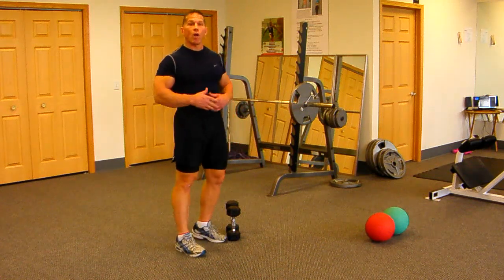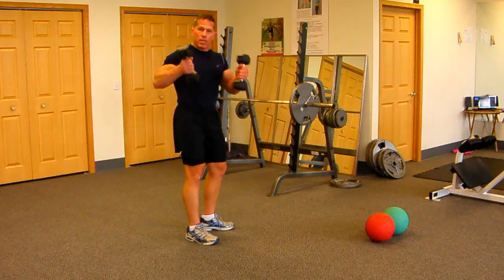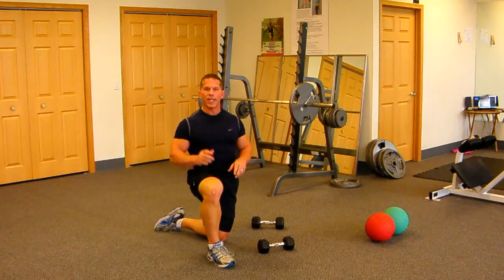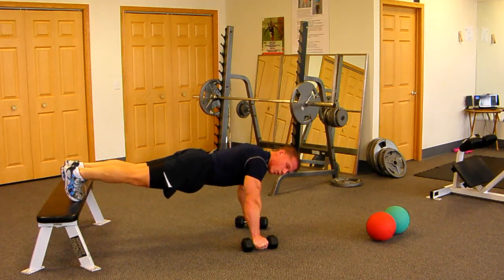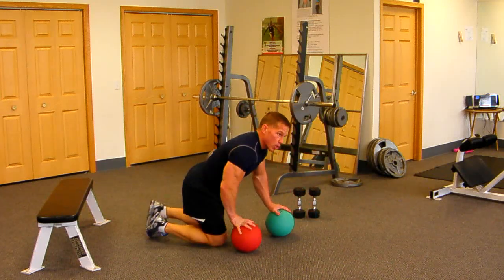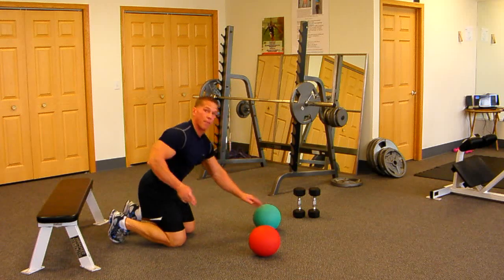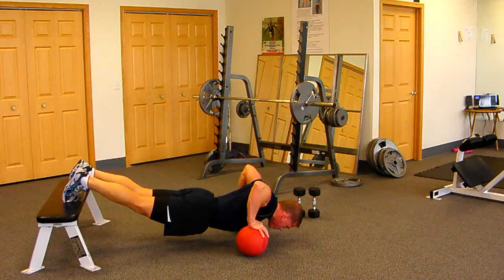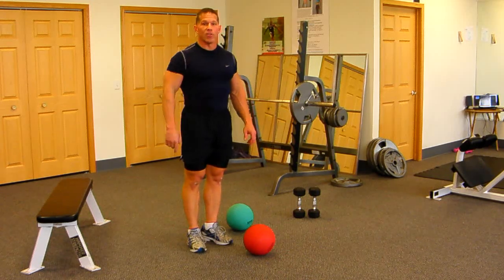Fatloss LifeStyle: Build Big Chest With Push Ups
Submit your questions so I can answer them live every week... on my live webinars!

if you want to use the Fatloss Lifestyle Program anywhere in the world.

Hi, my name is Darin & I am a World Class Prof. Drug-Free for Life 45 year old Bodybuilder, fitness trainer, author, and husband & Father.

Most of my clients are hard working business owners, parents, & stay at home house moms just like you; who want less fat / more muscle, less stress, more time, energy, & fulfillment. The Fatloss Lifestyle system will streamline your work out & nutrition program.

Principles that you will use in the Fatloss Lifestyle system will force you to gain muscle & lose fat faster than ever.

My Promise to you is that I will show you how to not only get an amazing physique, but I will give you a precise, personal (exactly for you) total plan of attack that will allow you to do it in a way that feels good.  If you are looking for a deeper approach to health, strength, & vitality; then you need this proven system.

My 300 page   "FATLOSS LIFESTYLE 12 Week Body Transformation System"  will give you the tools to take your body & your life to the next level.  Whether you are a:

competitive bodybuilder who wants to get some great contest prep tips and or smooth out your life in between contests,

or you are the gym rat who wants to take your physique to the next level,

or a sedentary 40 year old that needs to get active.

THIS SYSTEM WILL WORK FOR YOU!!

The main reason to workout abs is because strong abs will stabilize your lower back and prevent you from an injury; but as a side benefit a 6-pack looks great! Anyone can be healthier, have more energy, sleep better, and feel better about themselves through bodybuilding. Bodybuilding doesn't have to be expensive or take a lot of time, gyms are great but home workouts can save you time and money. A couple of rubber bands & some good exercises is all it takes to get started with your home workouts.

You do not need any equipment. In fact most of the clubs are wasting hundreds of thousands of dollars on equipment that is making peoples bodies less functional and worse off. I highly advice you to pick one mentor at a time, limit your information, train hard & smart, and expect success!!

Darin Steen

I'll teach you how to gain muscle lose fat the right way... which is alot easier then you think. Bodybuilders are not the only ones that burn fat and still increase muscle. Fat burning power comes from eating more often. If you want to burn away belly fat you can do that but you will also have fat loss in other areas of your body... with is healthy and want you want. If you looking for the best fat burner in the world... You have found it it's called the Darin Steen Pill. I have been bodybuilding since the 80's and in the last 8 year I have done amazing things with my body... and I do it all with the system im teaching you here for FREE! If your a bodybuilder looking to put on size and lose body fat listen very careful to all my videos they will help you.

 How to lose fat and keep it off you ask... you have to change your lifestyle forever. I have detailed a full muscle building program throughout my videos. Weather your looking to gain little muscle growth or muscle alot of muscle mass my program will for sure help you. If your looking for the best muscle supplements out there... well watch the rest of my videos for all my little secrets.